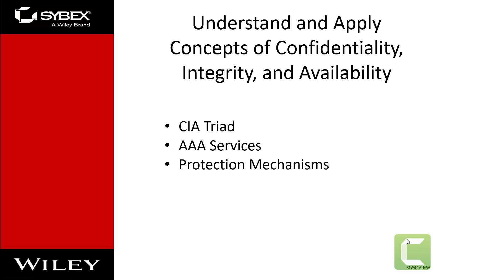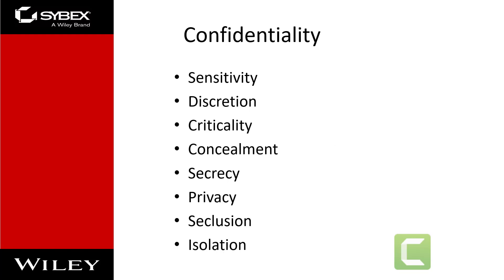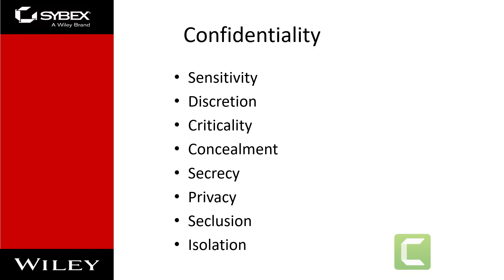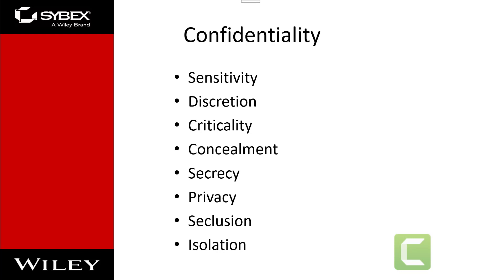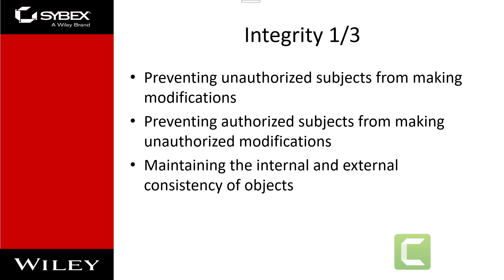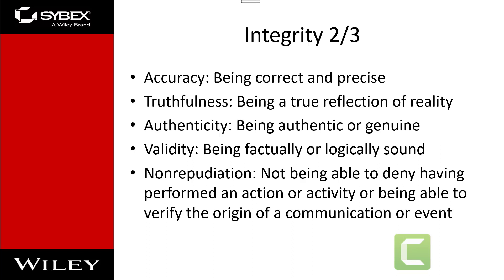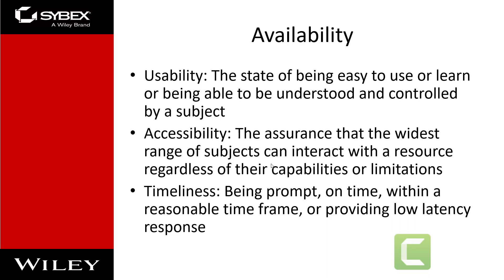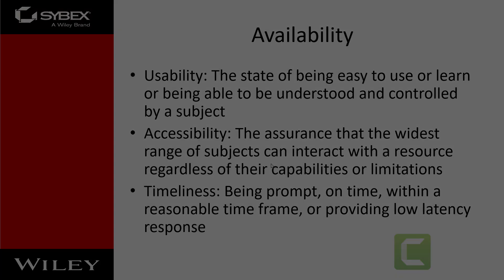CISSP Exam Certification Preparation The CIA Triad Confidentiality, Integrity, Availability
The CIA triad is an important concept in security. In this video, you’ll learn about confidentiality, integrity, and availability.
This is an excerpt from my recorded CISSP course coming soon.